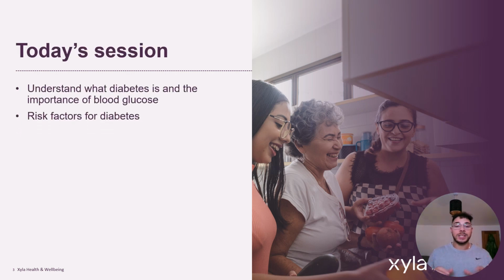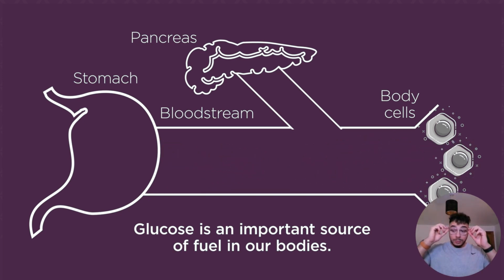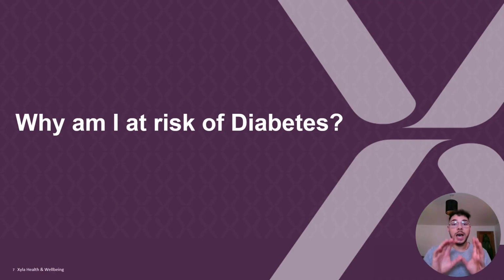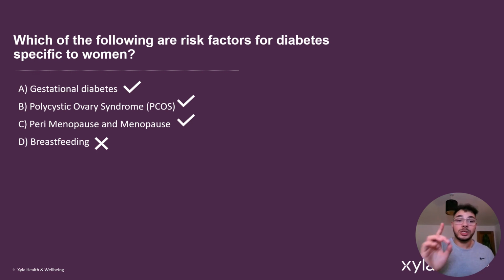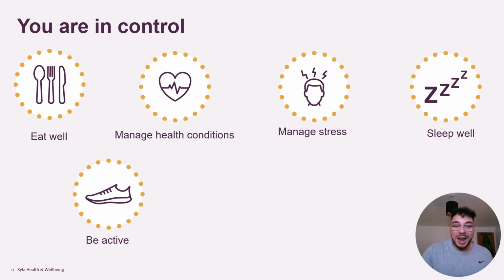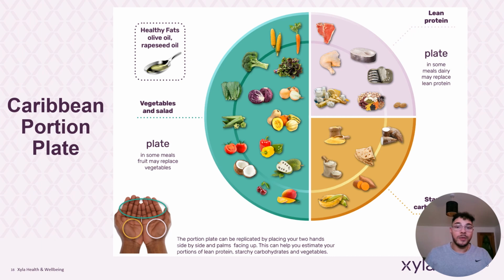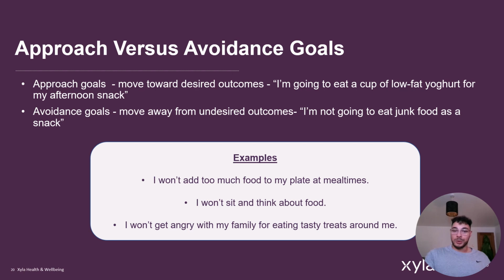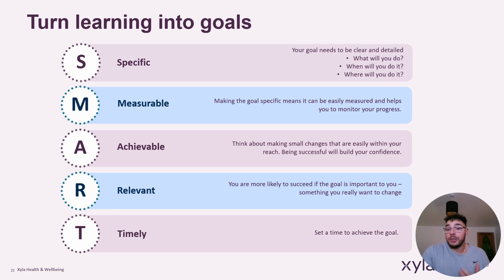Understanding diabetes: A comprehensive guide￼￼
In this enlightening video, delve into the intricate world of diabetes as I unravel its complexities and provide invaluable insights for overcoming this pervasive disease. From understanding the different types of diabetes to exploring effective management strategies and lifestyle changes, this comprehensive guide equips viewers with the knowledge and tools necessary to take charge of their health. Whether you're newly diagnosed or seeking to enhance your diabetes management skills, join us on this journey towards empowerment and better health. Don't let diabetes hold you back – it's time to thrive!